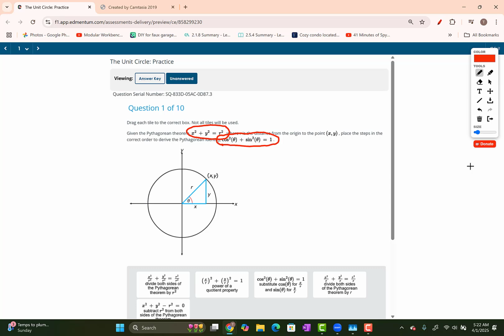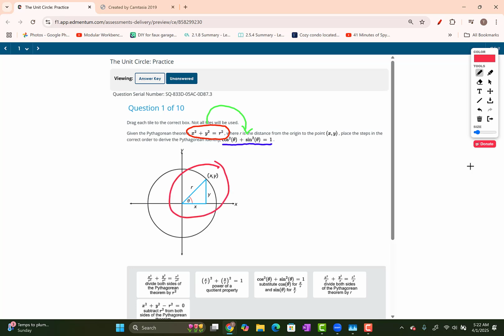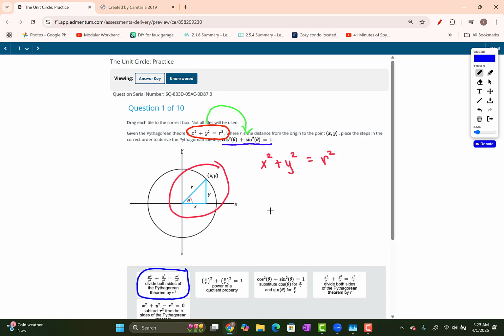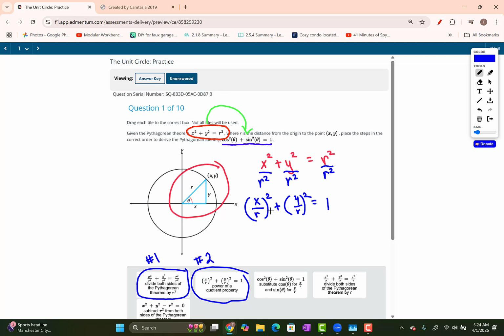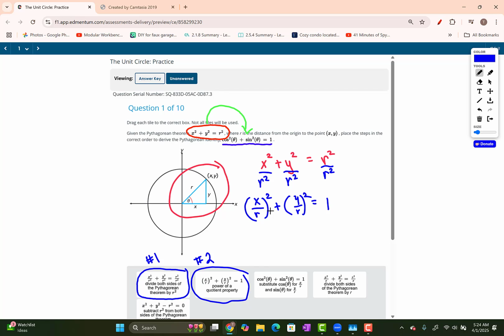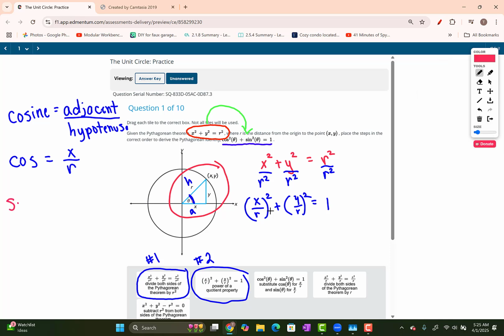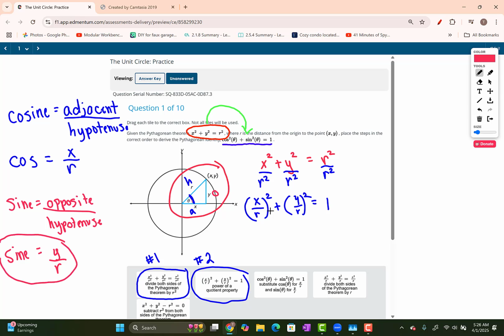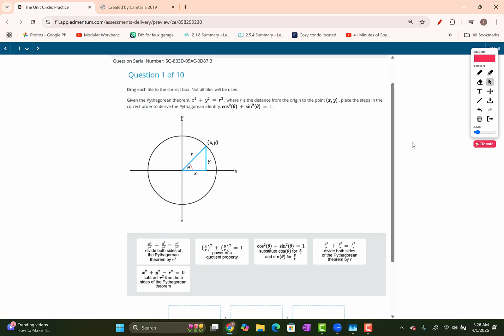Question 1 Serial Number SQ 833D 05AC 0D87 3